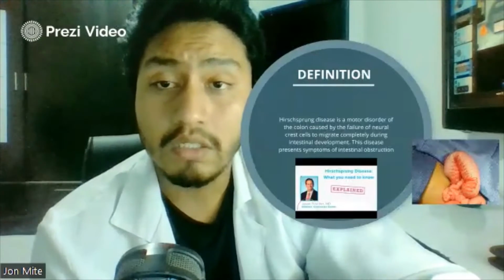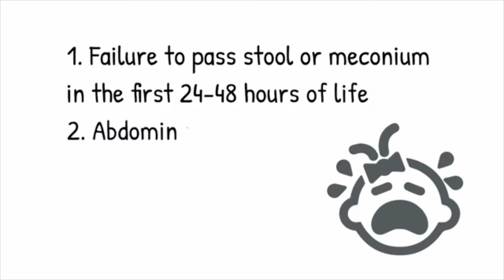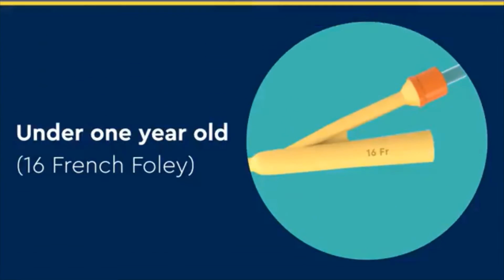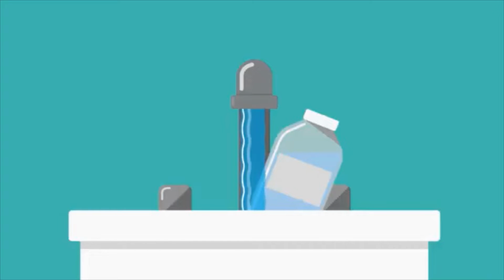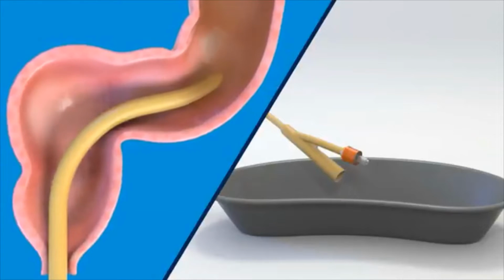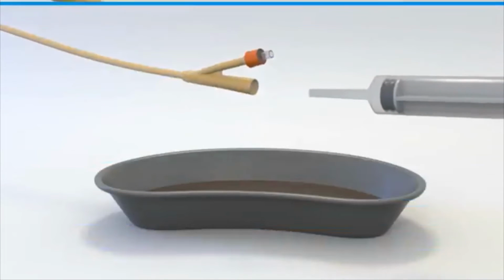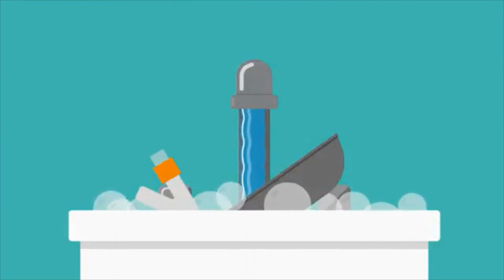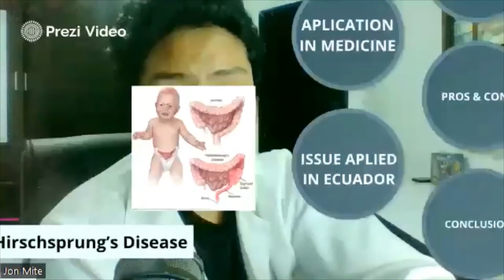Complex Simplicity and Hirschsprung´s diseaseDale Like y comenta por favor!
Complex Simplicity and Hirschsprung´s disease